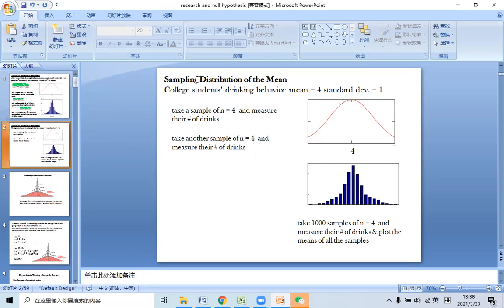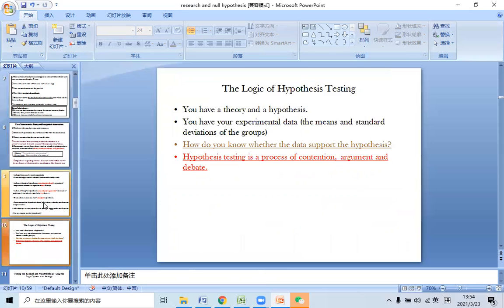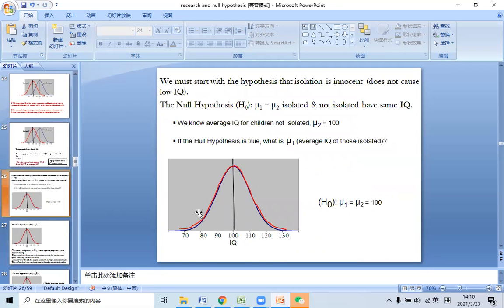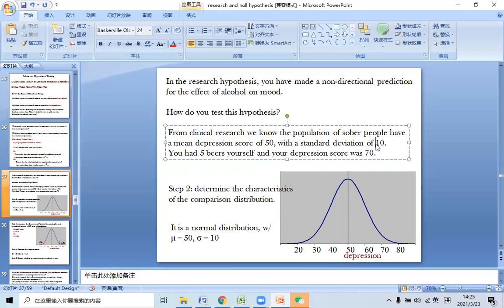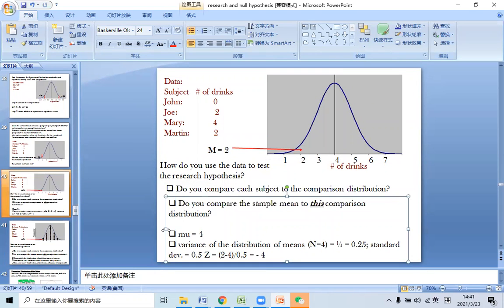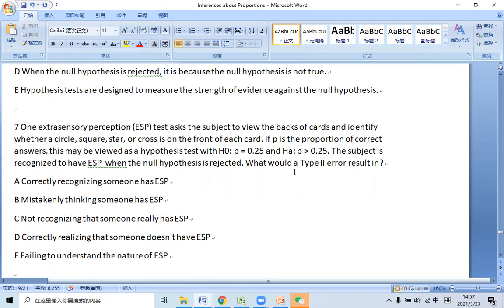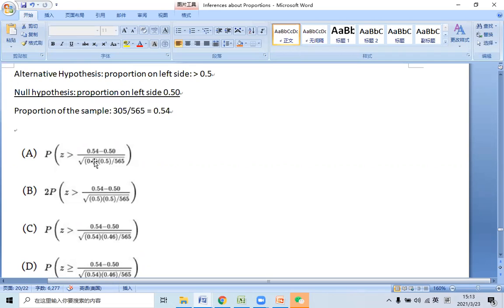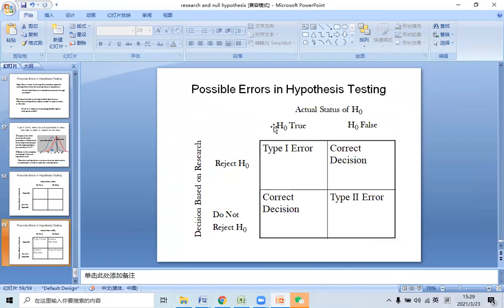2011-03-23 AP Statistics Class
These are the materials we covered on 03-23.